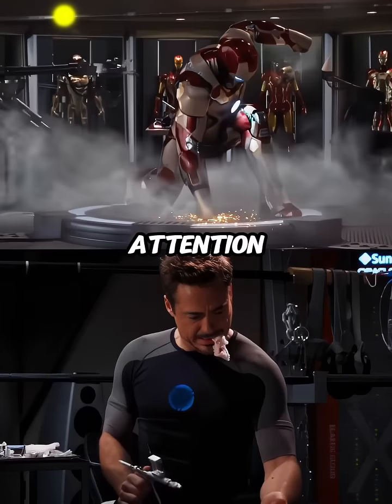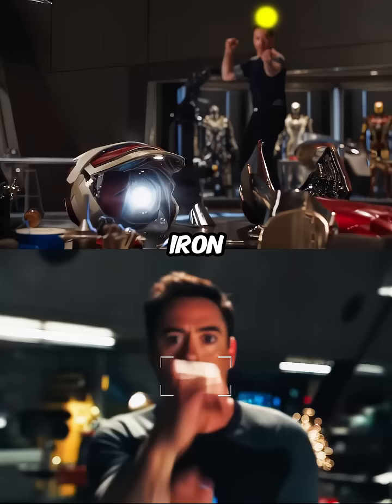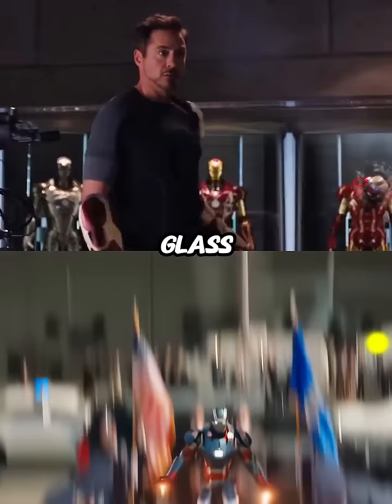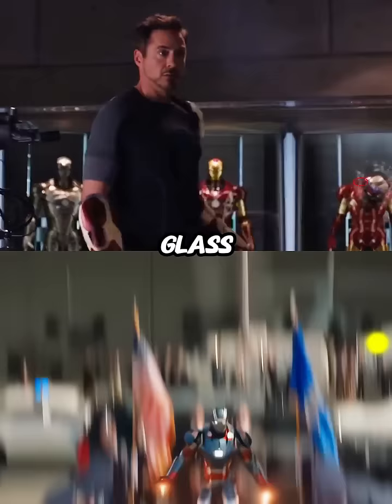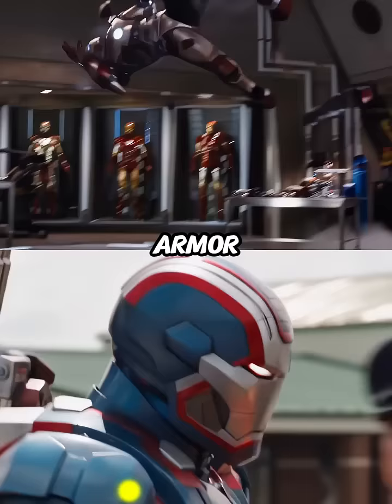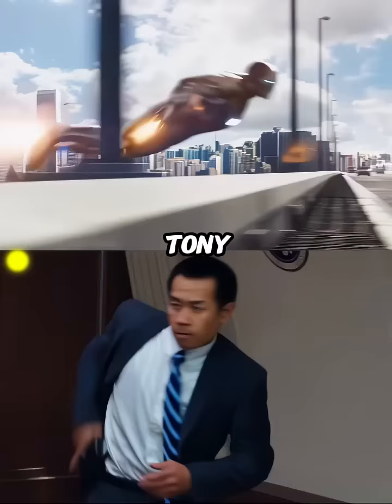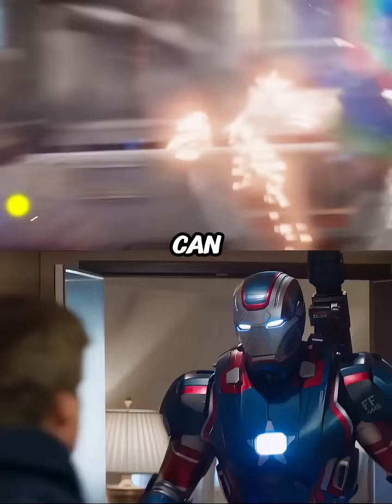Did you notice that in "IRONMAN 3 When Tony Stark...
Hello, I'm Freak Marvelist and I strive to catch overlooked details in Marvel movies and present them to you. My favorite Marvel movies are Avengers Endgame, Avengers Infinity War, Captain america Civil War, The Avengers. My favorite Marvel characters are IIron Man, Captain America, Thor, Hulk, Black Widow, Hawkeye (Ronin), Ant-Man, War Machine, Captain Marvel, Nebula, Rocket Raccoon, Doctor Strange, Spiderman and SpiderMan.